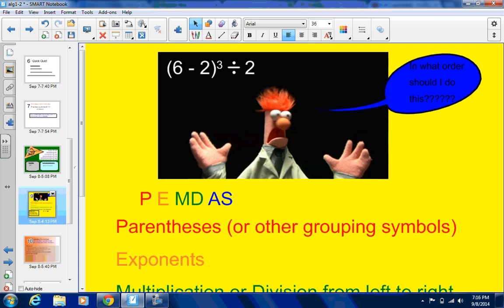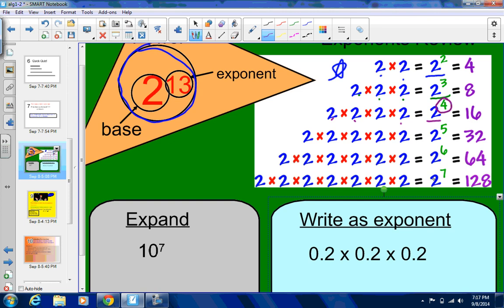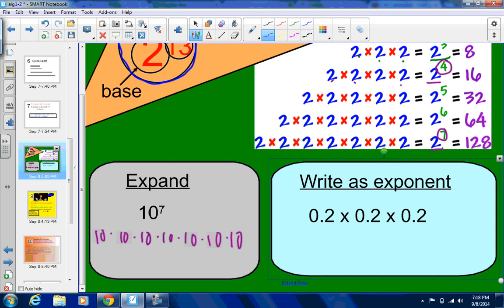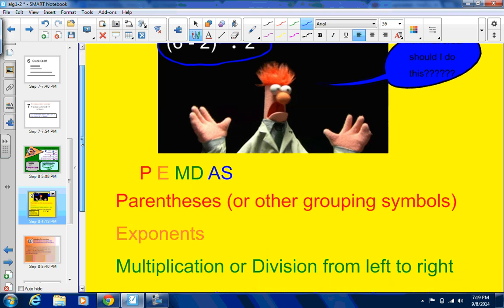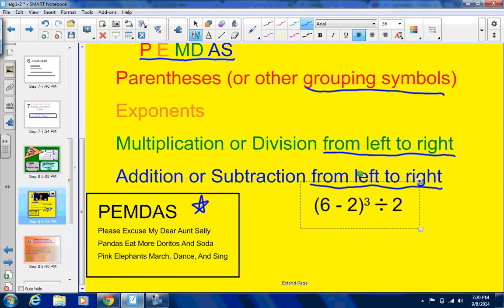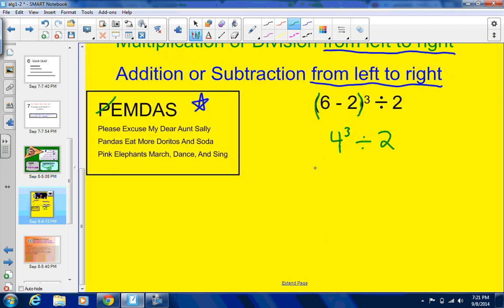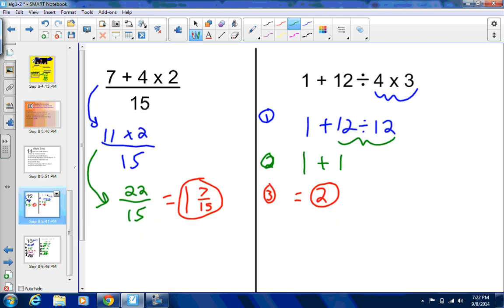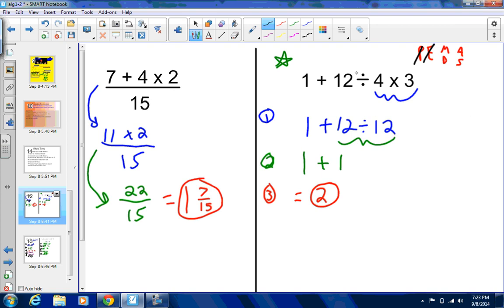Order of Operations